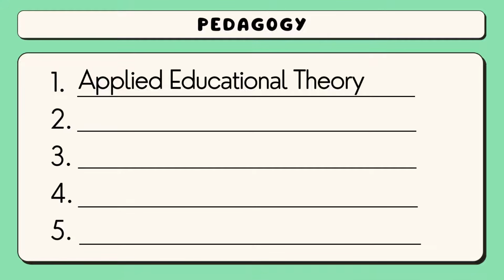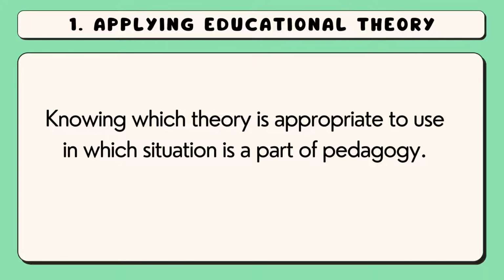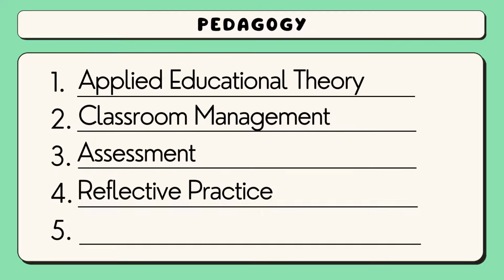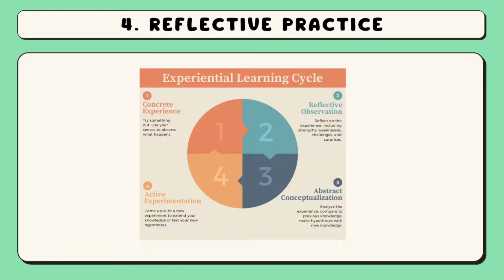Pedagogy Explained for Beginners (In 3 Minutes)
Pedagogy refers to the art, science, and practice of teaching. While teaching might look simple from the student’s perspective, once you’re standing in front of the class and have to teach, you realize there’s a lot of skill involved. All those skills - the methods and strategies used by teachers – are called the teacher’s pedagogy.
For a detailed write-up on pedagogy, with the academic sources used for compiling this video, visit my article